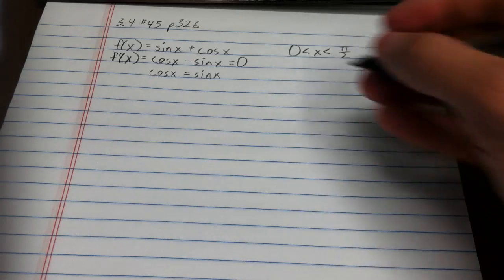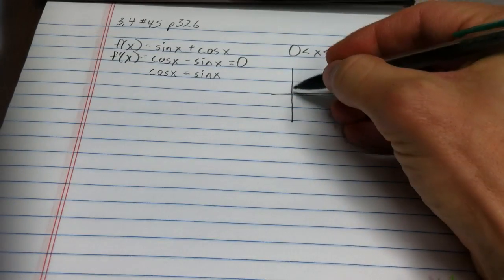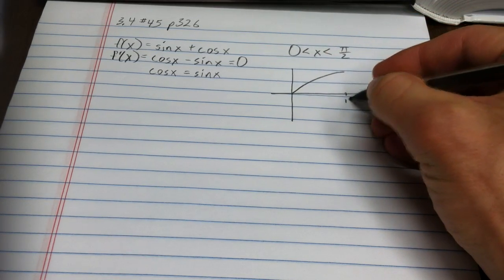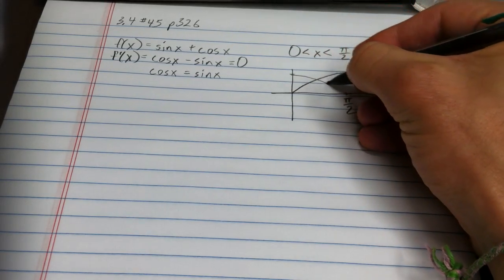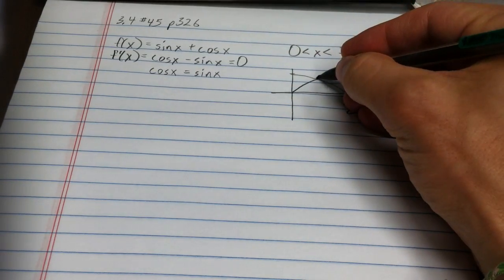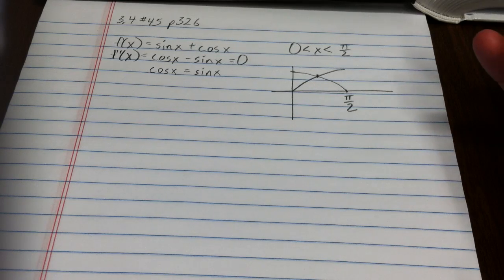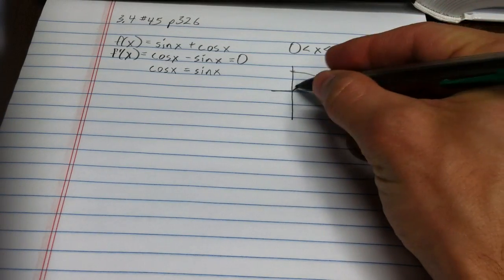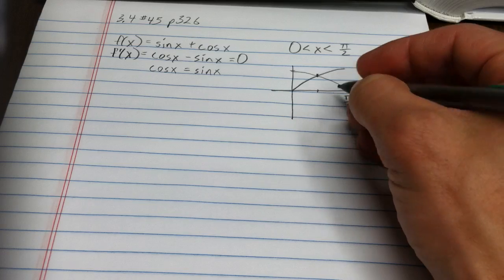Second derivative test example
We use the second derivative test in calculus.